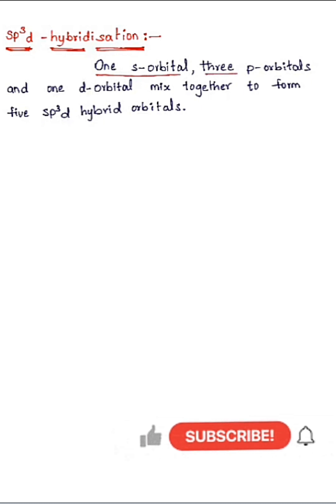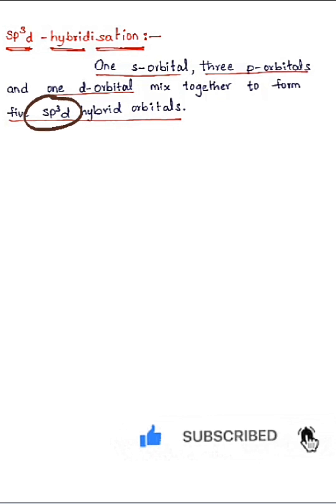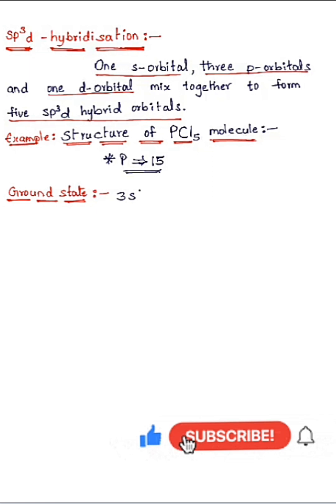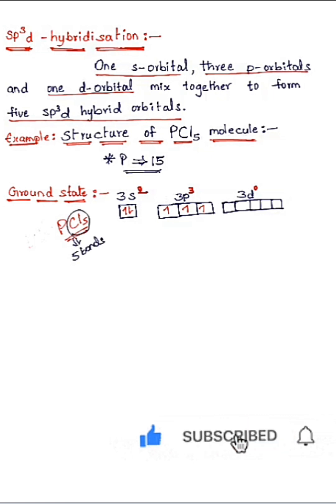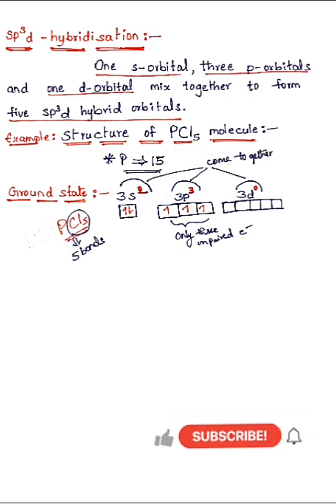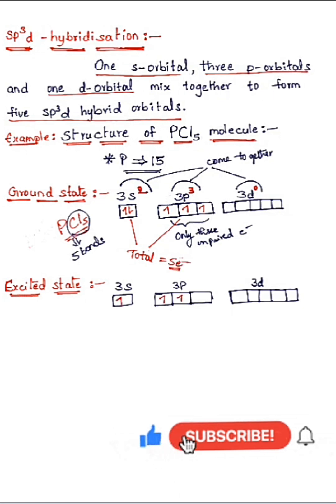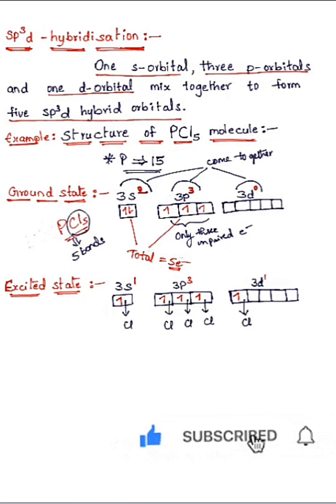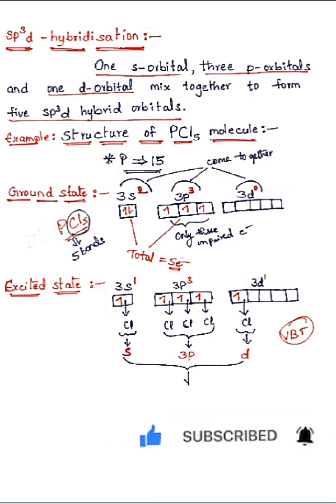Hybridization of PCl5//sp3d-hybridization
📝Hand written notes 📄PDF